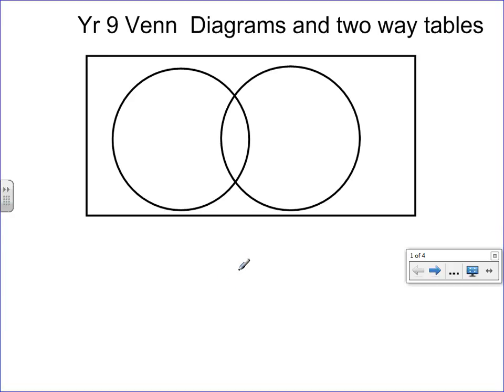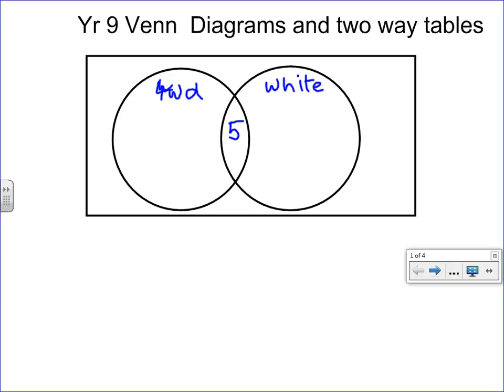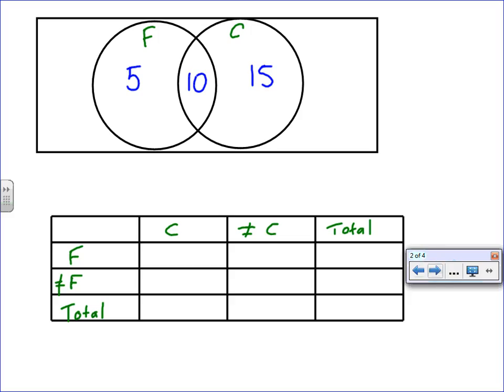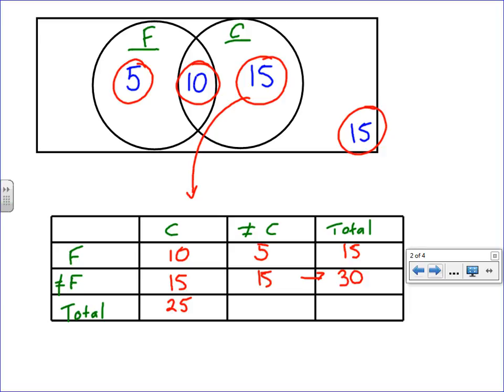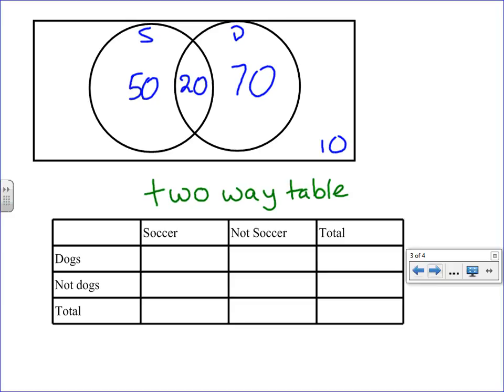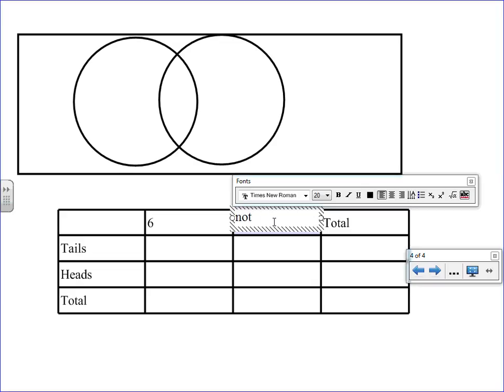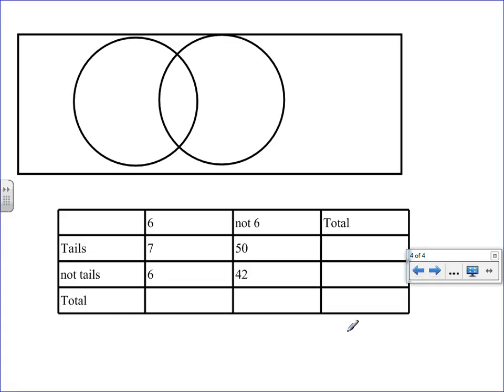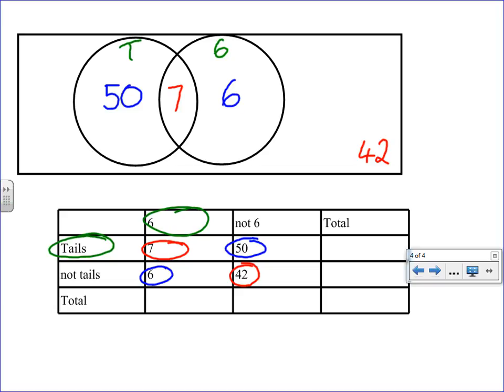Yr 9 Venn Diagrams